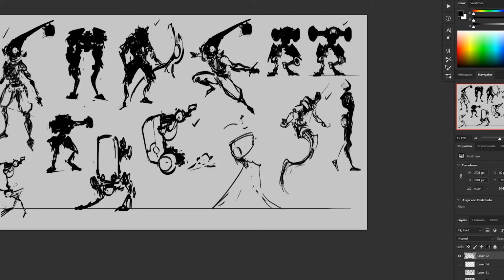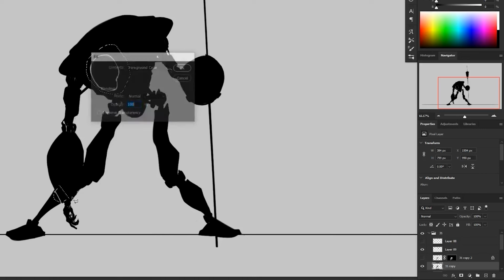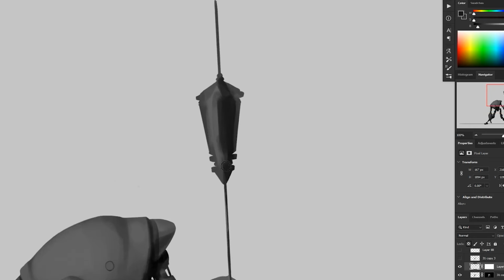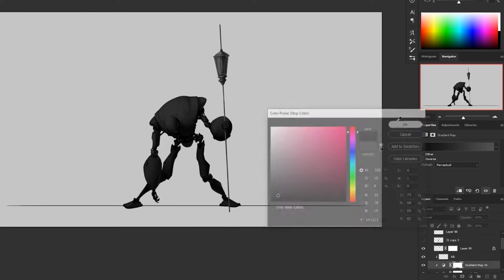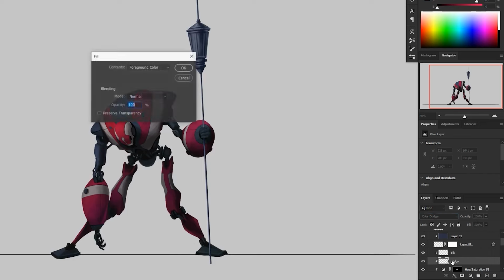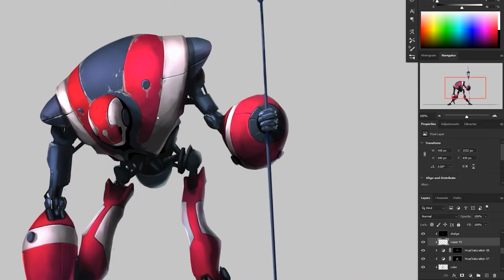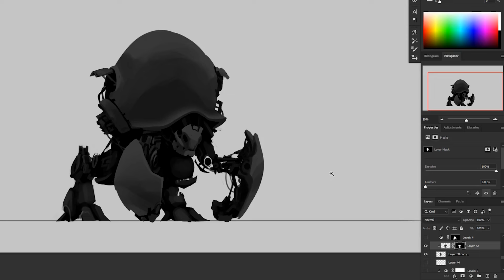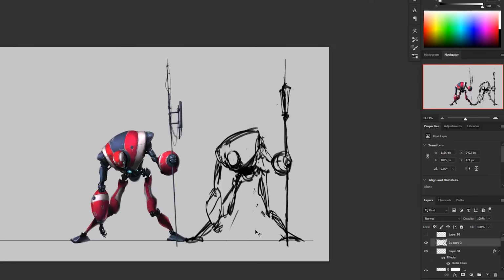Mech Design Concept - FULL PROCESS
Hello, and welcome! My name is Tyler, I'm a concept artist working in the game industry. I've worked on projects for a multitude of clients, ranging from Indie studios to larger AAA game studios such as Epic Games and Blizzard.

Today we'll take a look at my full process for designing a mech (robot), from sketch, silhouette design, painting and rendering, and finally breaking down all my layers step-by-step.

Chapters:
0:00 - Intro
0:24 - Rough Sketches
3:00 - Silhouette Design
8:04 - Rendering with Light
17:36 - Graphic Design and Cut Lines
23:20 - Applying Color
31:06 - Pushing the Lighting
37:45 - Adding Details
44:28 - Layer Structure
54:04 - Outro